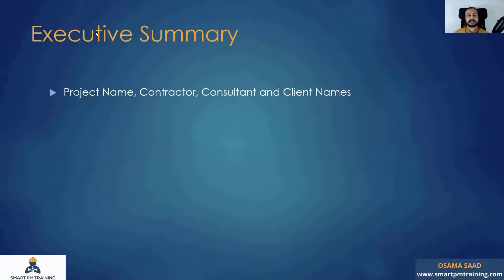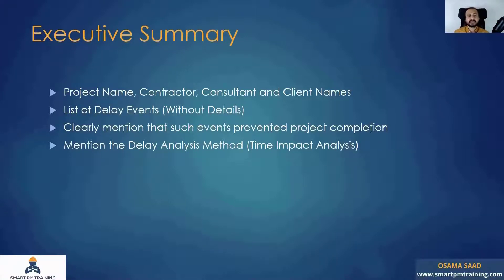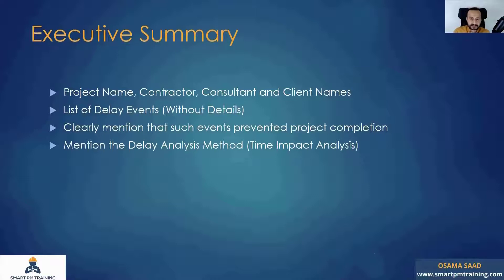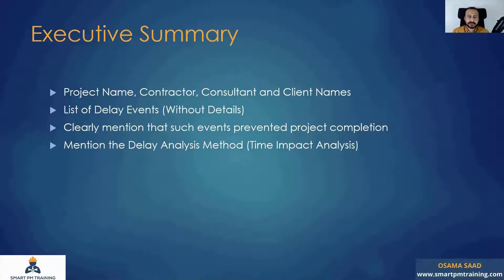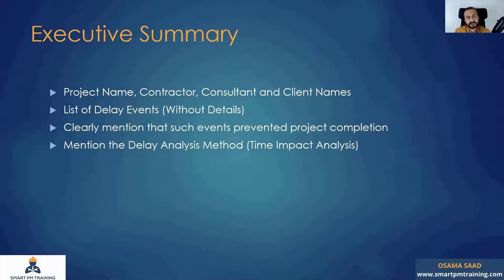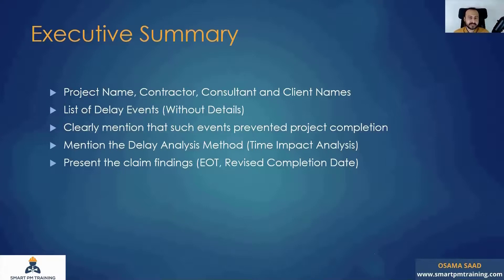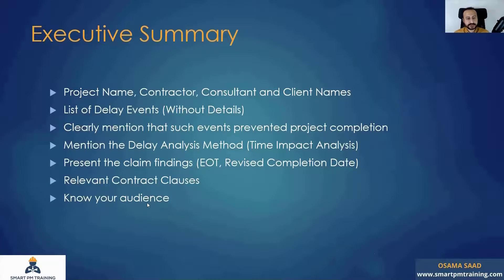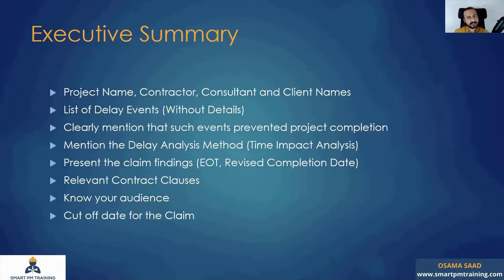Executive Summary for Extension of Time Claims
This video explains the Executive Summary for Extension of Time Claims. The summary is a crucial part of the claim because it helps the reviewer find essential claim outcomes and an overall explanation of the strategy used in the claim. The summary also includes the selection criteria of an appropriate delay analysis method and the reference of key contractual clauses on which the claim was based.

Delay analysis is a valuable skill to determine the extension of time claims in construction.

Are you interested to:
1- Learn how to perform construction delay analysis in Primavera P6
2- Learn how to prepare an extension of time claims in construction step-by-step
3- Know how to calculate concurrent delays and prolongation costs claims.
4- Learn how to effectively write an extension of time claim narrative.